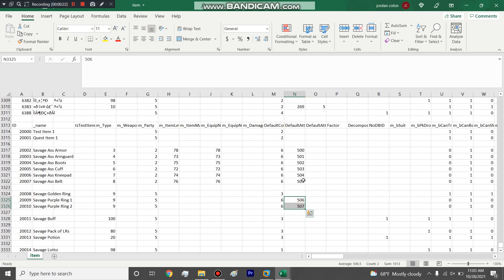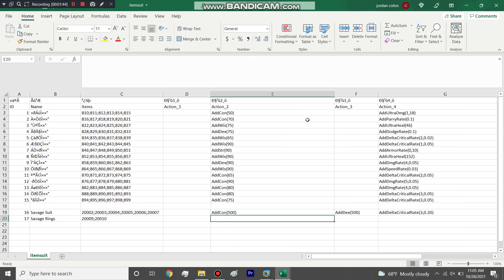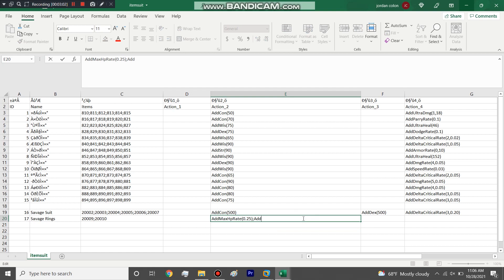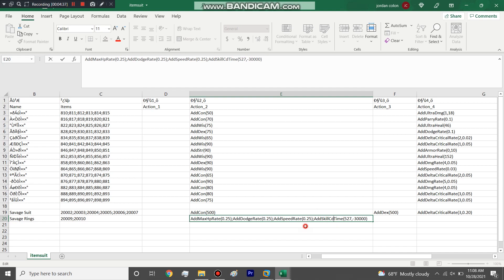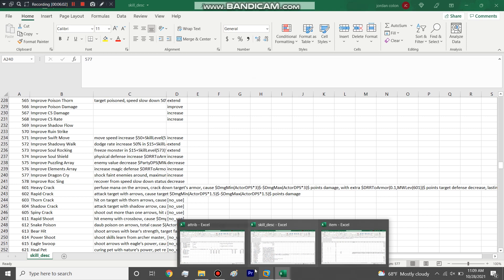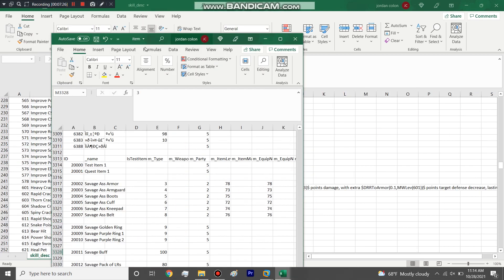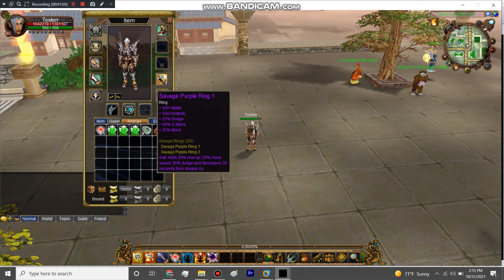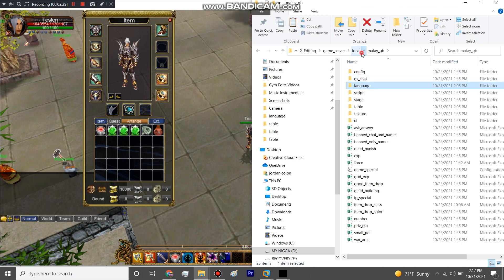Talisman Private Server | Guide To GM | Creating Purple Rings (Part 12)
Explaining and showing how to create purple rings, same setup can be done for purple amulets as well.

Once my page hits 100 likes, i will start sharing free files for cool events, maps and caves, also will upload videos explaining how to edit them.

1. Server folder you put in your VM/Host.

2.  Files to install and setup linux/navicat/mysql and few other freebies like evp crack to make your evp.

3. Linux Iso needed within VMWare.

4. Client and Game Server folders you edit to make your evp and client for players.